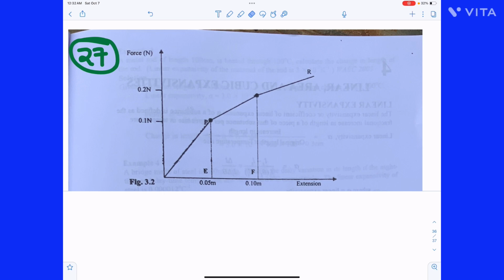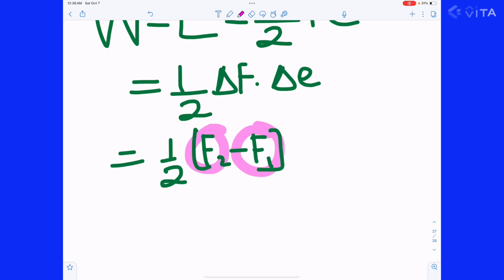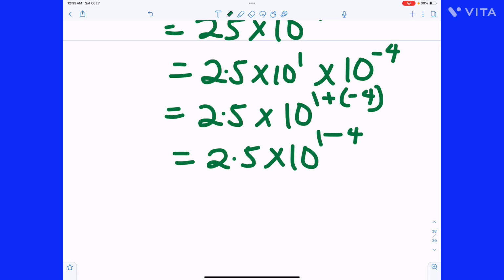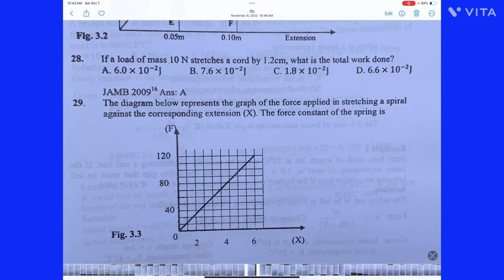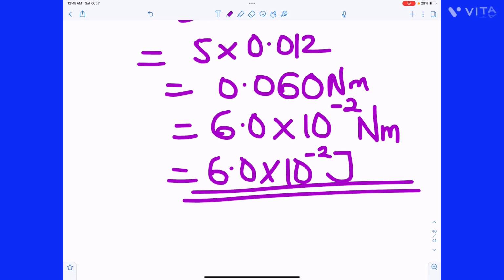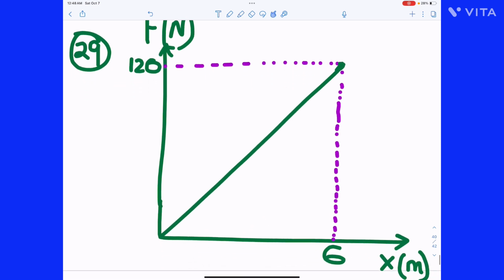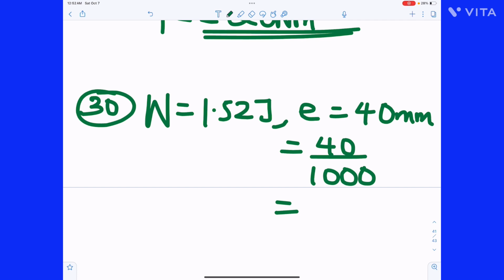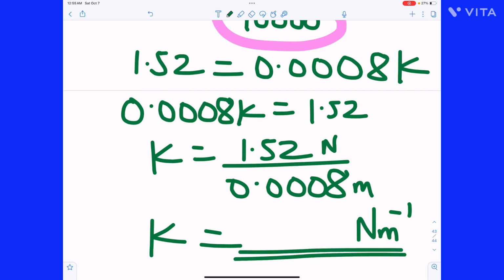ELASTICITY_2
1. MEANING OF ELASTICITY.
2. ELASTIC MATERIALS.
3. ORIGINAL LENGTH.
4. EXTENSION.
5. FINAL LENGTH.
6. FORCE APPLIED.
7. EXTENSION PRODUCED.
8. FORCE CONSTANT.
9. WORK DONE ON AN EXTENDED RUBBER.
10. GRAPHS OF FORCE AGAINST EXTENSION OF AN ELASTIC MATERIAL.
11. ELASTIC POTENTIAL ENERGY STORED IN AN EXTENDED MATERIAL etc.